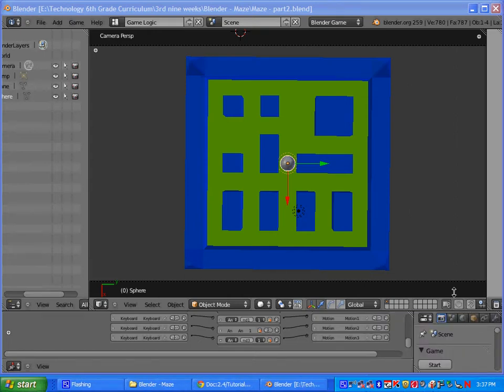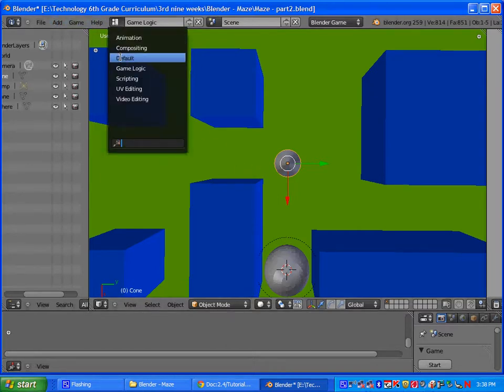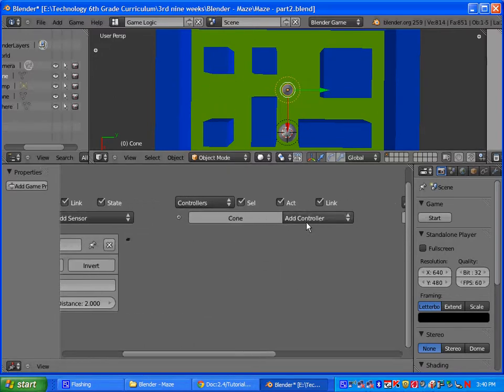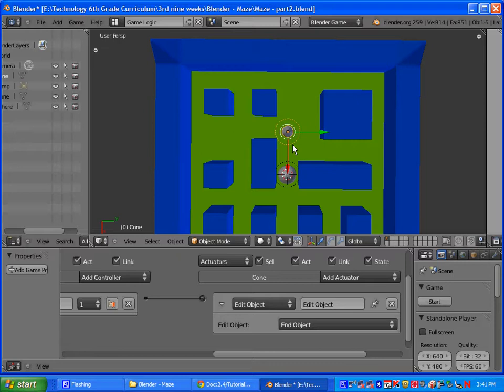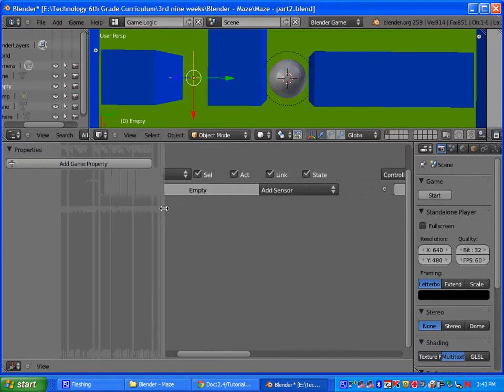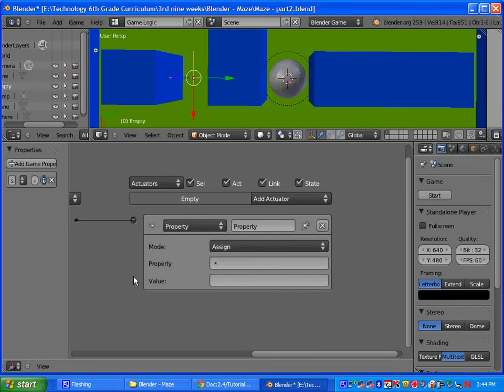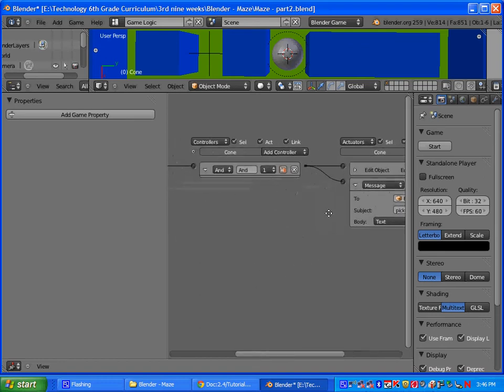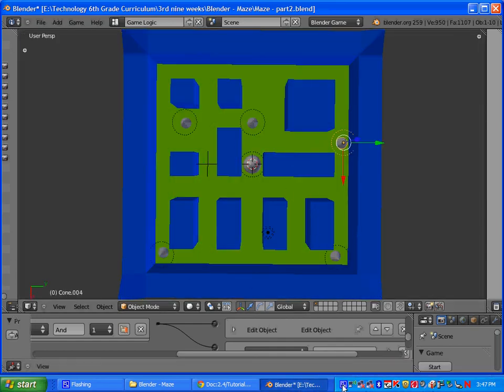Blender 2.59 - Maze game - Part 3 - Pickup items.avi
In this video tutorial, I will demonstrate how to set up a sensor, controller and actuator in order to program the game to have pickup items and count the items collected.